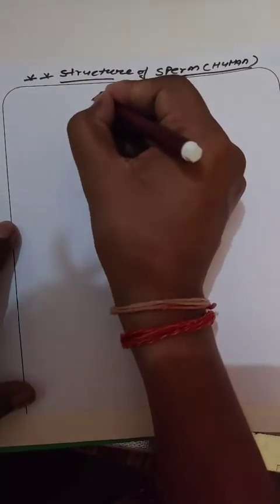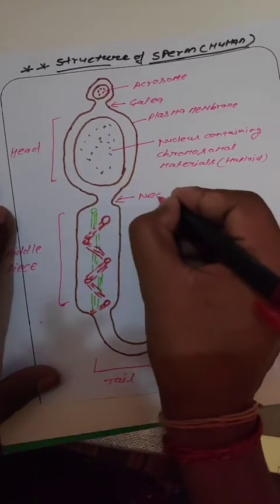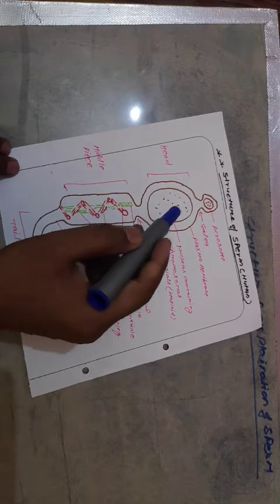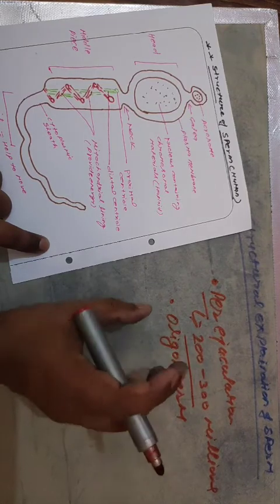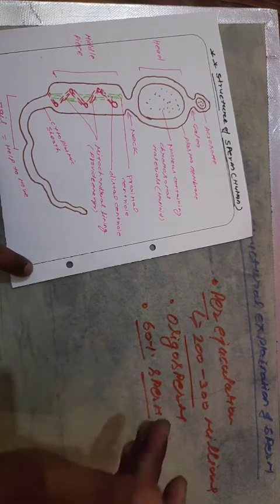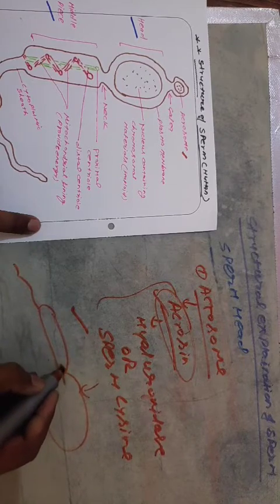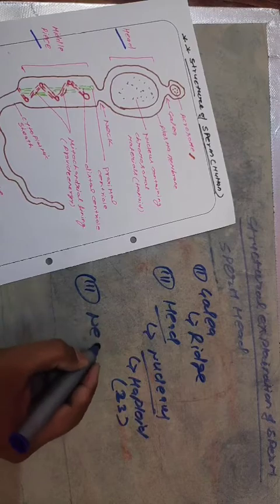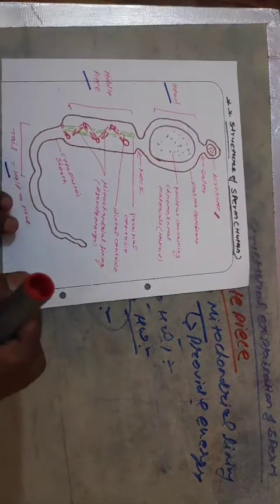Class 12 Human Reproduction part-5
Structure and Explanation of Human Sperm by R.K.Mishra